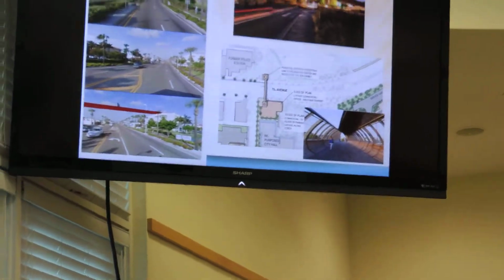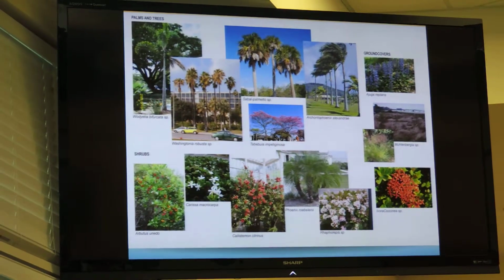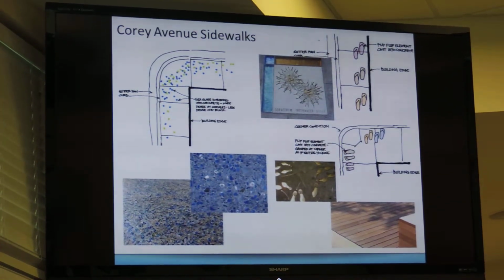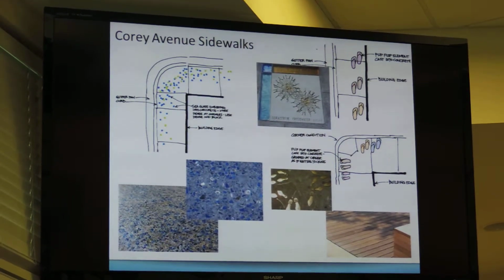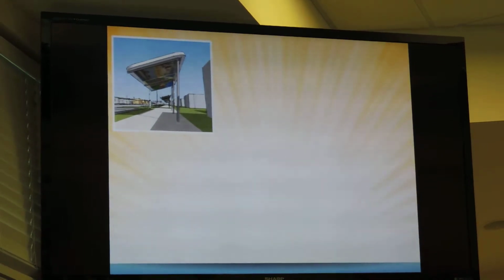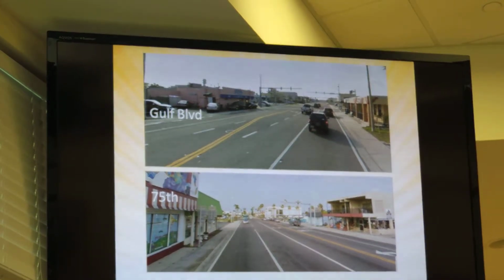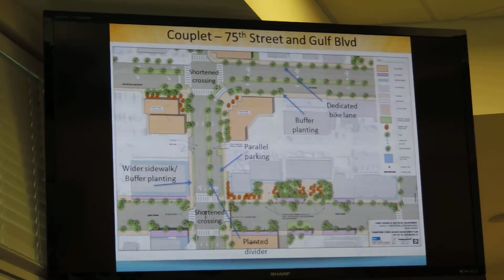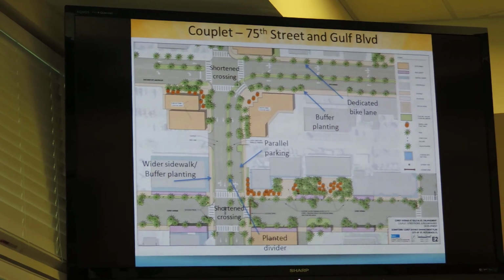St. Pete Beach has some changes in store for Corey Avenue: WMNF News